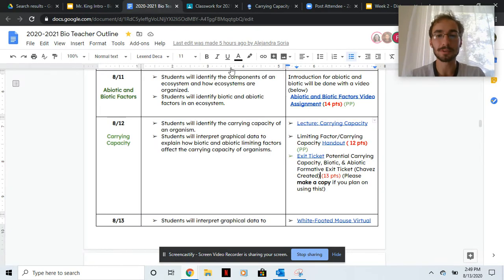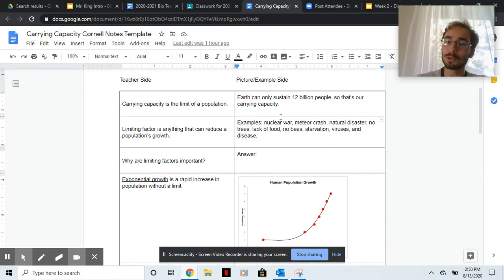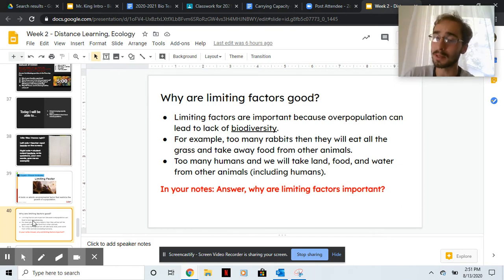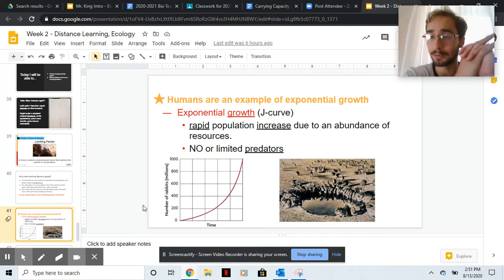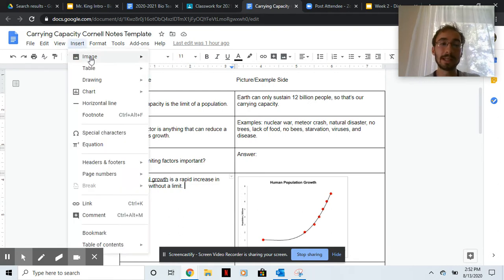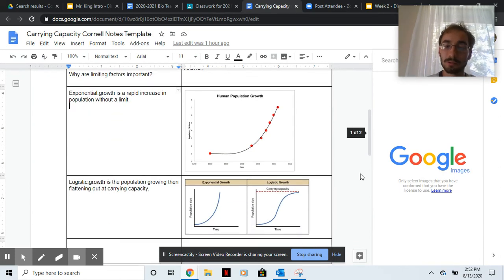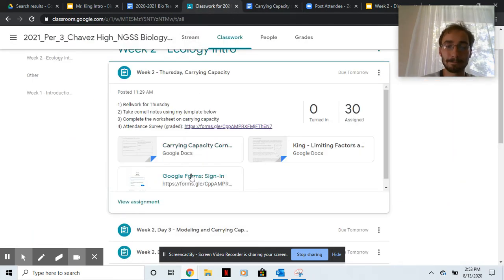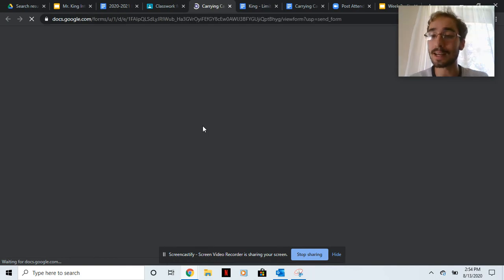Carrying Capacity Notes + Practice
Students take notes on carrying capacity, limiting factors, and different types of growth.